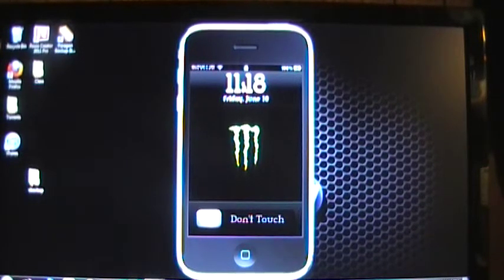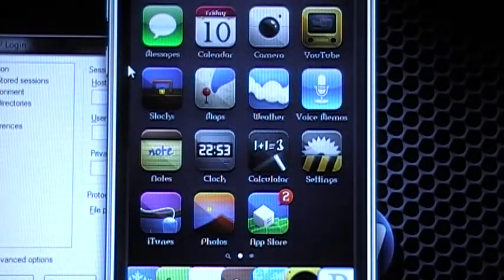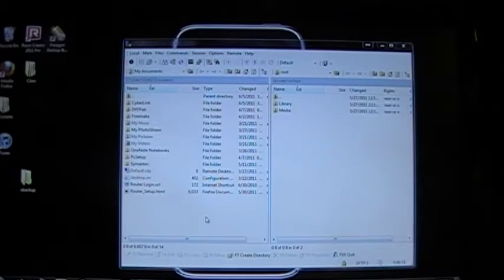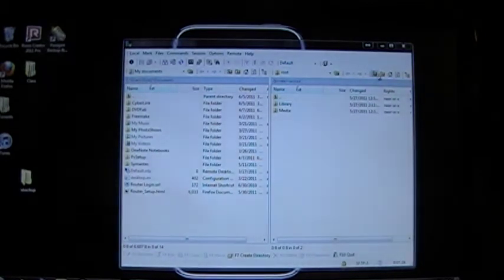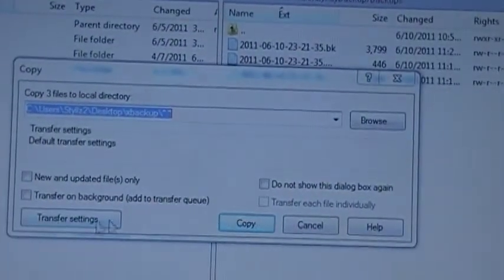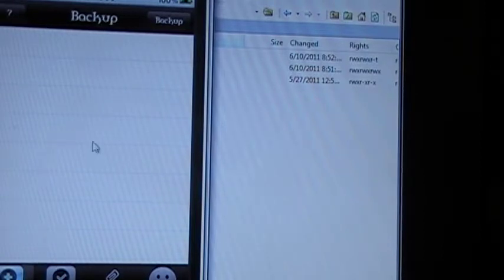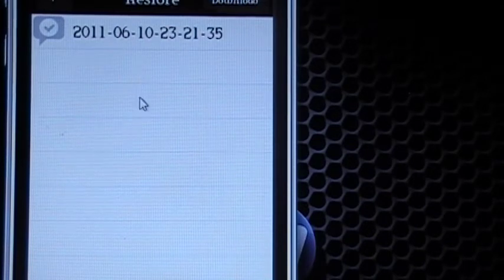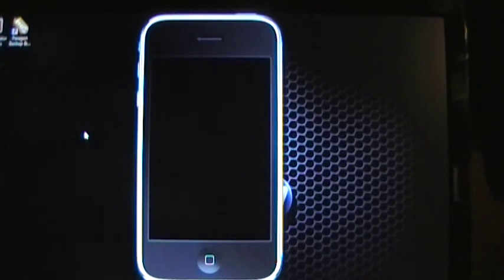xBackup... Save Iphone or Ipod files on your computer!!!! 2011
You have to be Jailbroken.

After updating and re- JailBreaking your Idevice restore it from a backup.  DO NOT set it up as a new device.

After you add your xbackup file back in to your Idevice, go to xBackup and click your restore tab, then confirm the restore.

Wait a few minutes after the restore has finished and then REBOOT your Idevice.  Now your finished.

All your packages should have been REPLACED!

ENJOY...MrStyllz!!